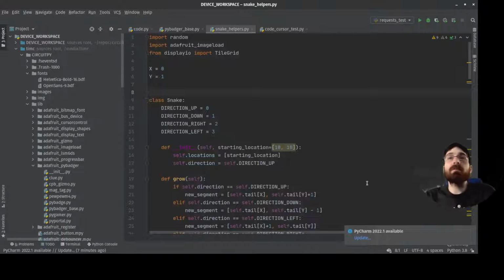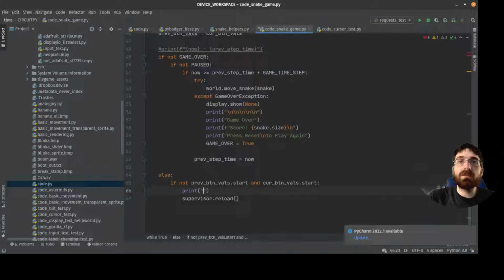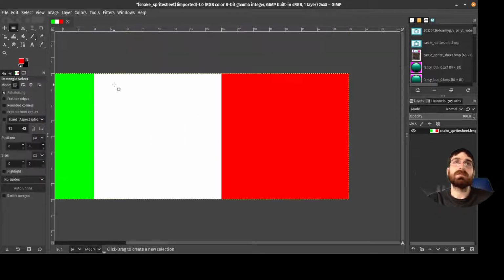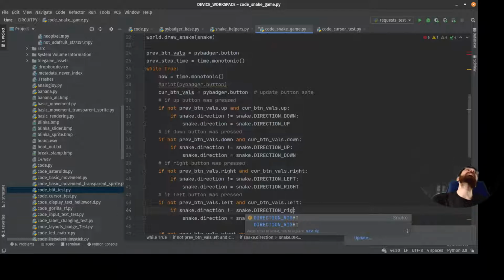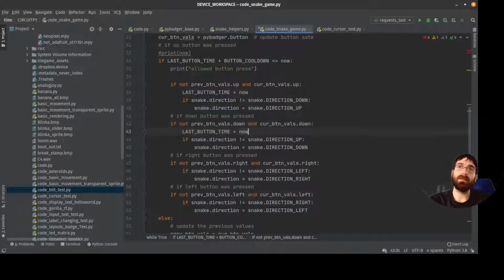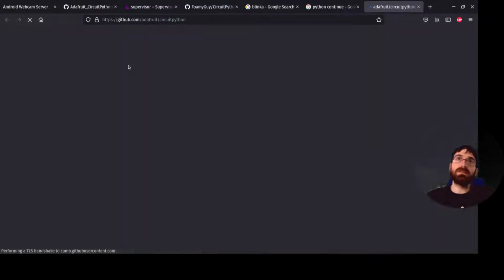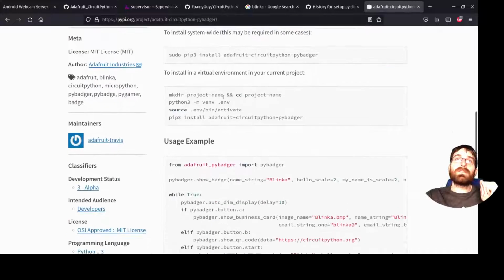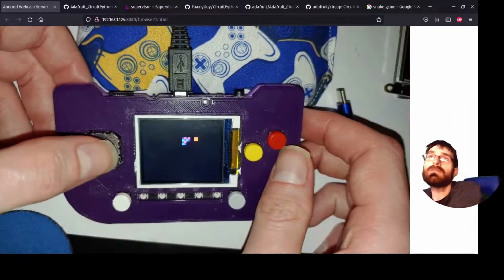Circuitpython Snake Implementation and Launching Other Programs